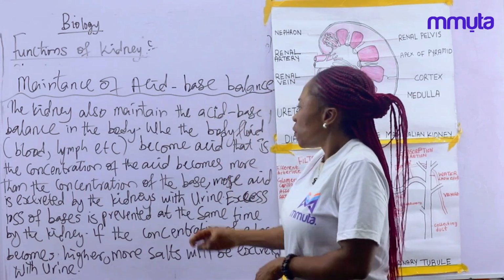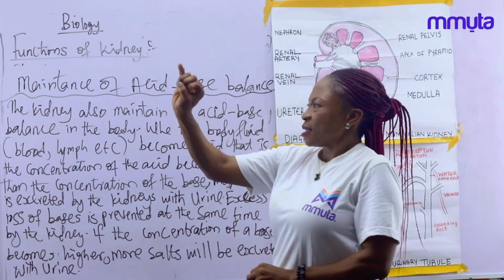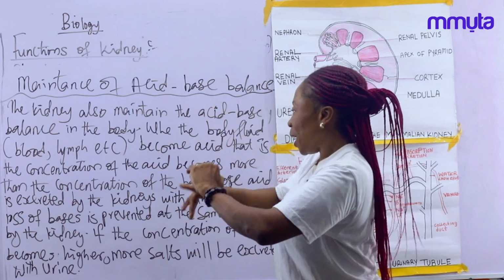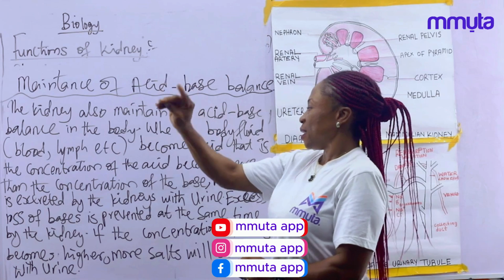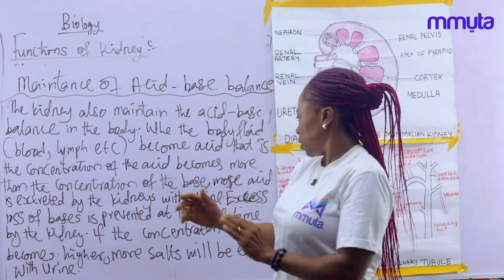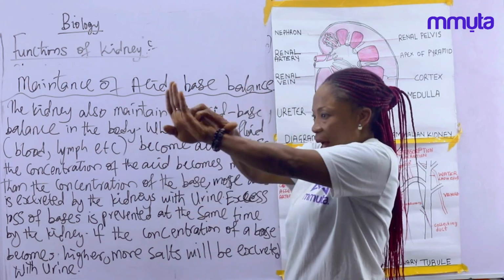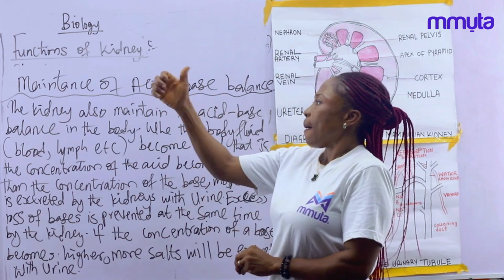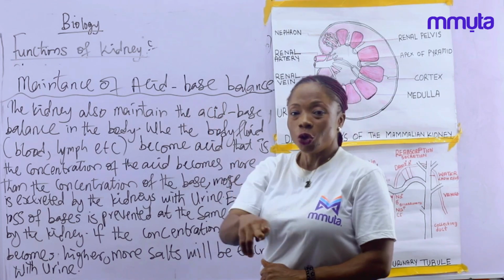Maintenance of acid based balance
A comprehensive lesson on acid-base balance was conducted using American Sign Language (ASL). The lesson covered the importance of maintaining pH balance in the body, the role of various organs and systems involved, and common acid-base disorders.